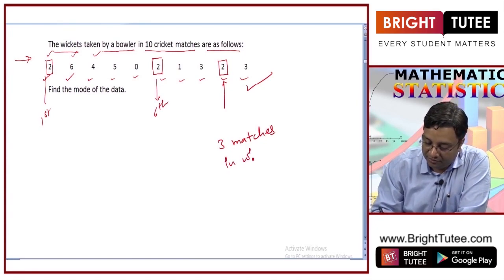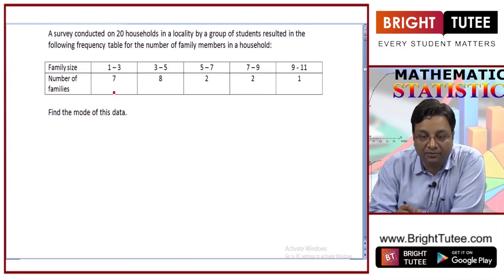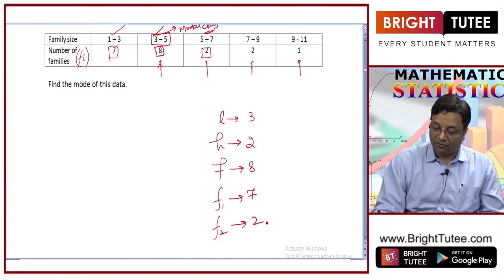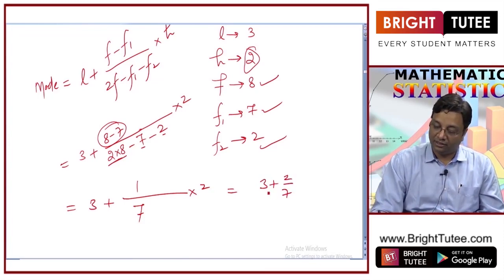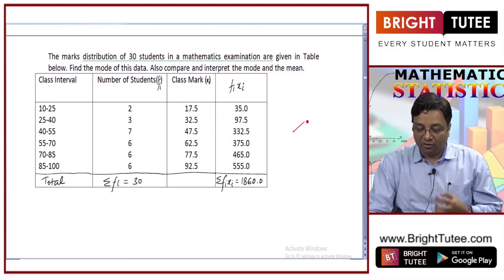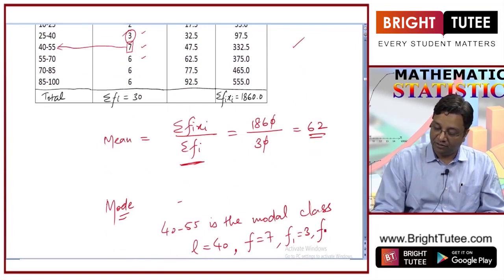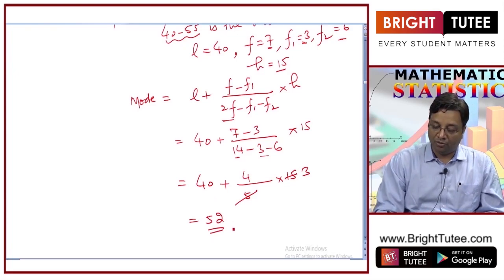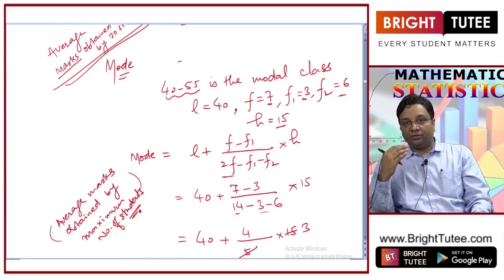1 2 Topic 2 Mode of Grouped Data Part 2